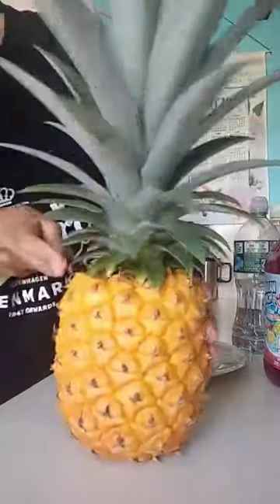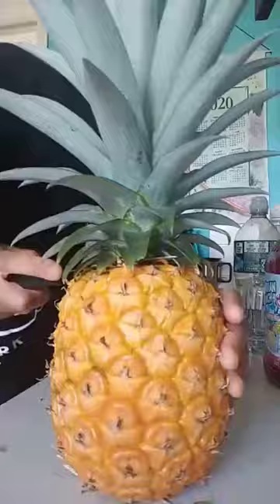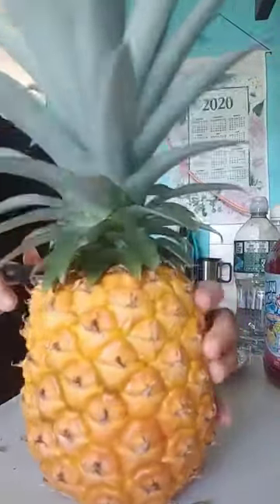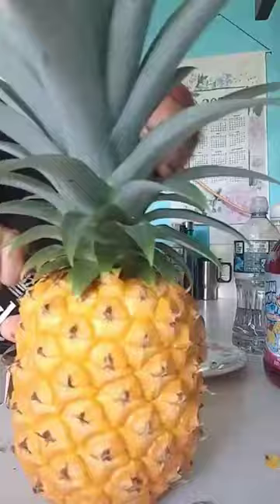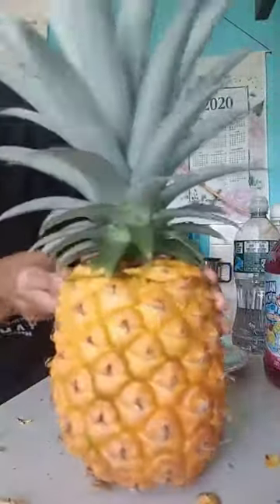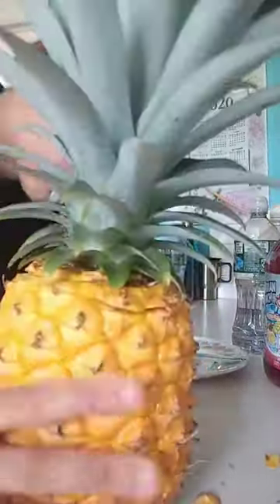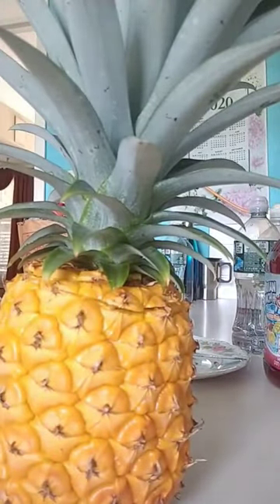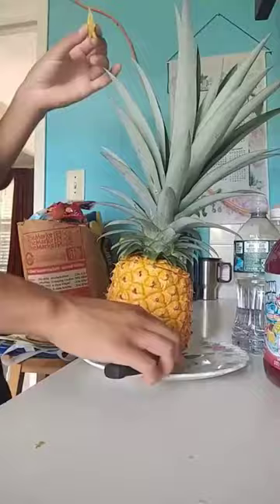I Cut Pineapple Wrong?! 😂🤪